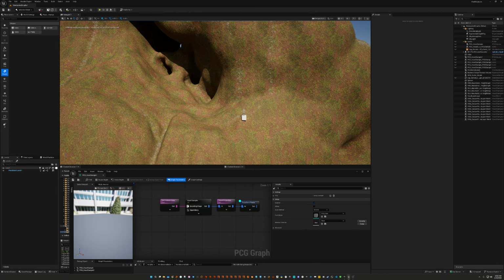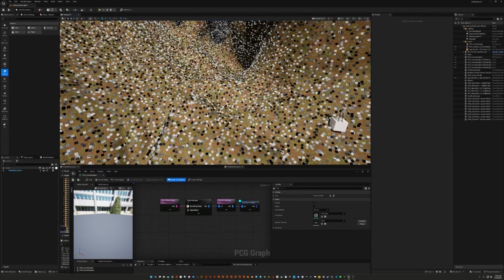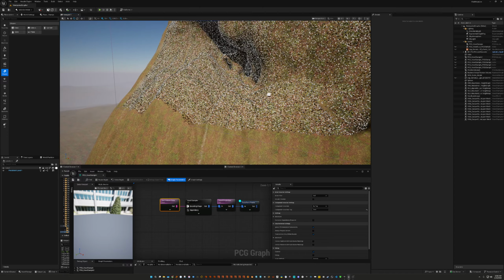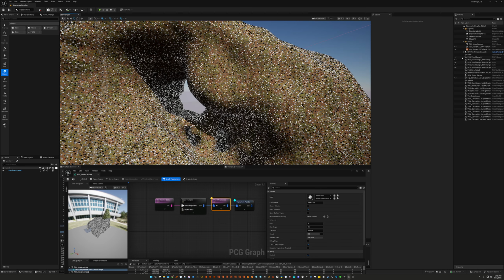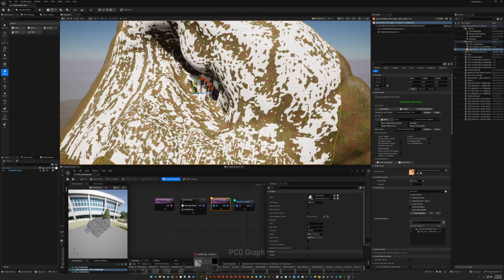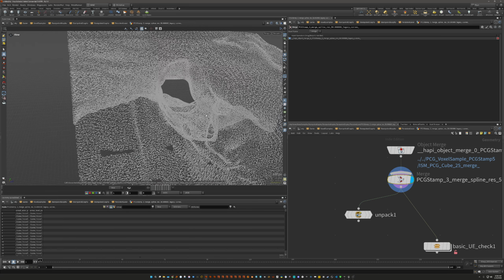Create Geo from Voxel Landscape via PCG / HDA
My current hack to get geo from a voxel landscape to use with fluid sim tools like Fluid Flux and Fluid Ninja. While RVTs can be used for open air above ground spaces, the problem of overhangs and caves is still a challenge for 2D fluid sims. Tis is simply am attempt to build "local" geo that can be used by those 2D solvers.